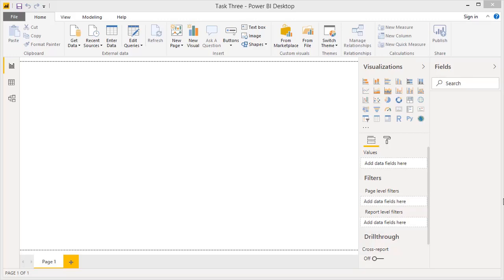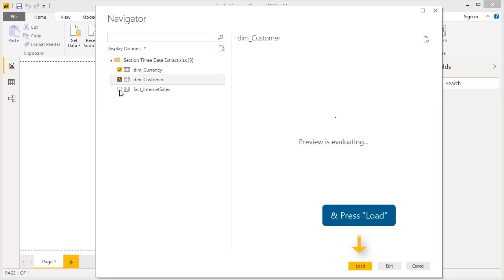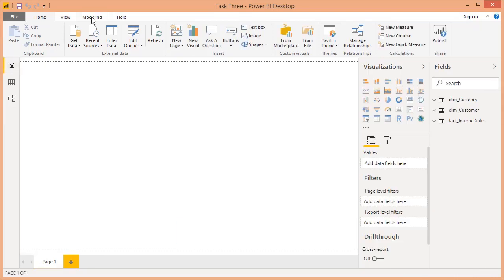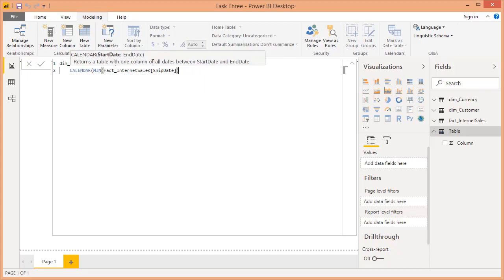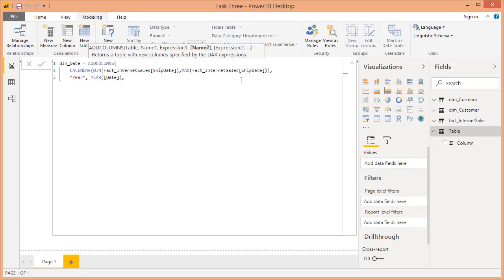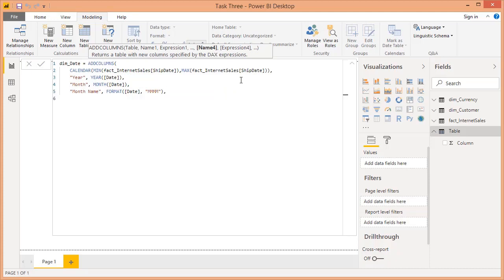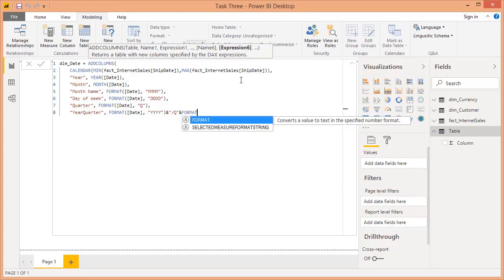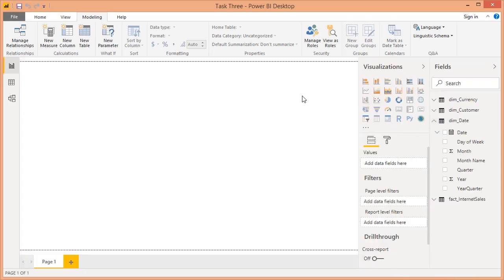5-1 Task Three, Part 1